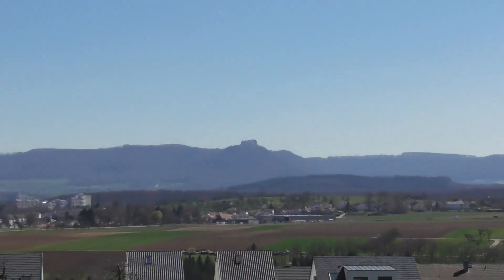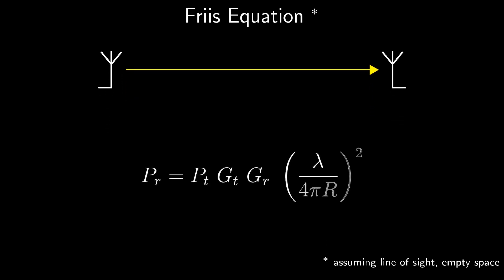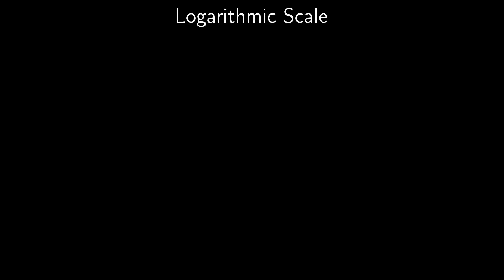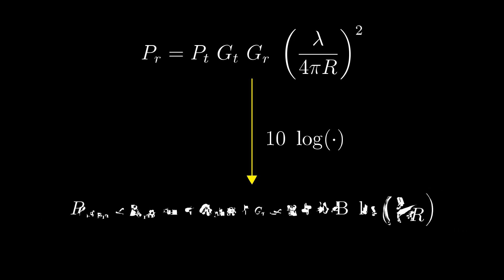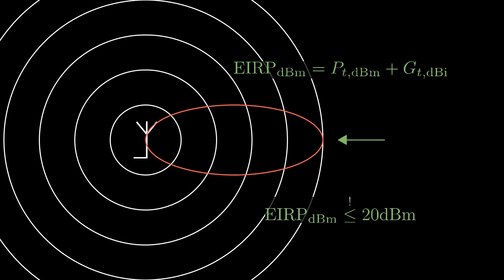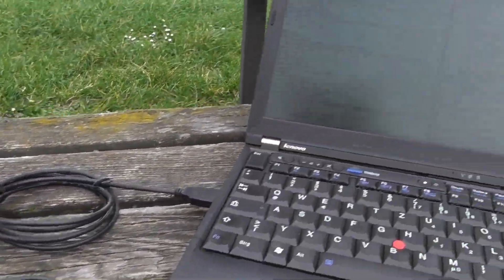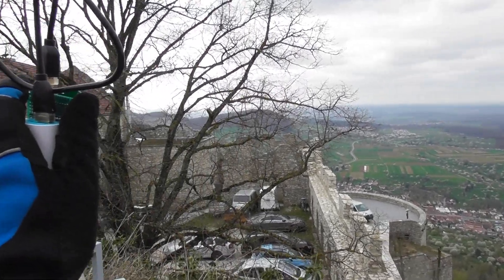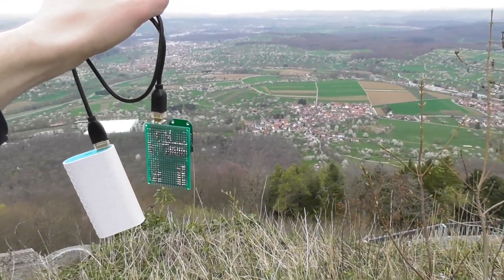ESP32 WiFi Range Testing - 10km using Directional Antenna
How to send arbitrary data by exploiting a function in ESP32's WiFi Stack

Consumer grade WiFi hardware being able to decode down to "femtowatts" of signal strength might be a bit exaggerated, but e.g. the USB WiFi adaptor in this video has a receiver sensitivity of -99dBm @1Mbps which is approx. 100fW. If we count the directional antenna as part of the receiver and add the antenna gain to that figure (this part of the calculation is somewhat disputable), we get the less-than-femtowatts mentioned in the video.

English subtitles for this videos are available, translations are always welcome!

More speifically, I'm making use of the modified version by Oitzu with OV2640 JPEG support

The animations in this video were created using 3blue1brown's amazing manim software Check out some of his mathematical videos on his channel

If you like animated math videos, this video of mine might also be of interest to you